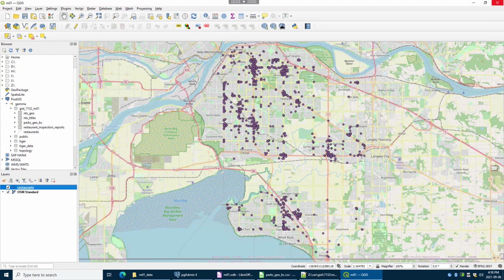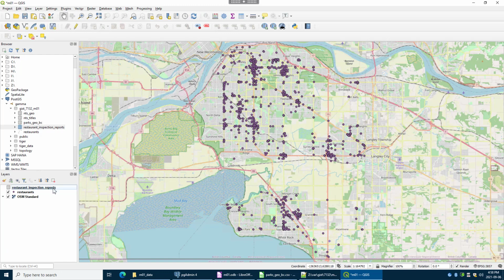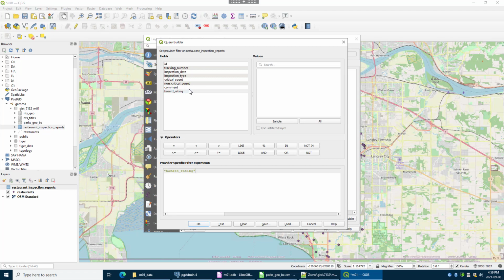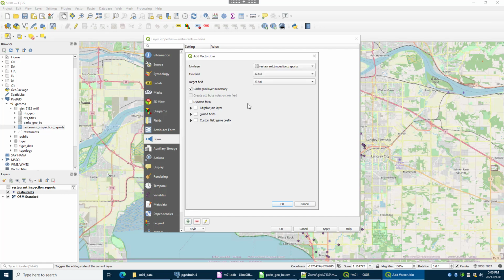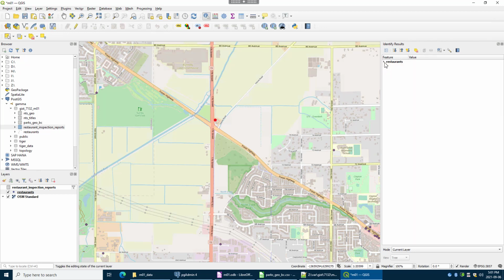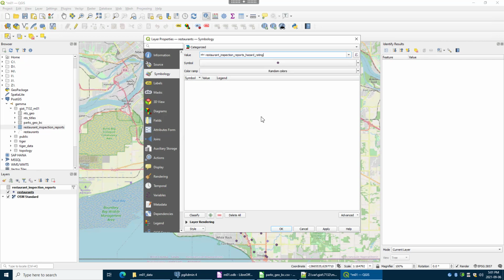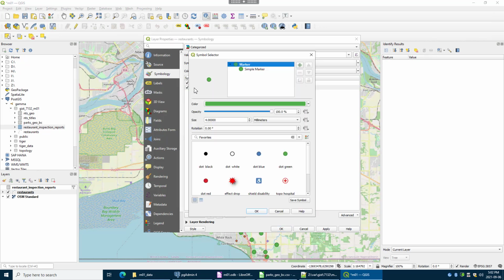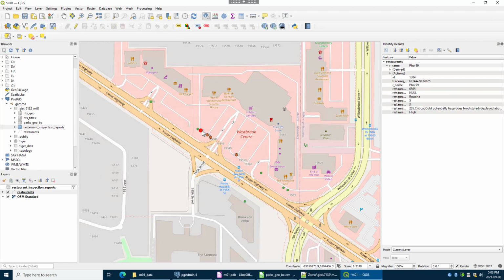QGIS: Filter and Join